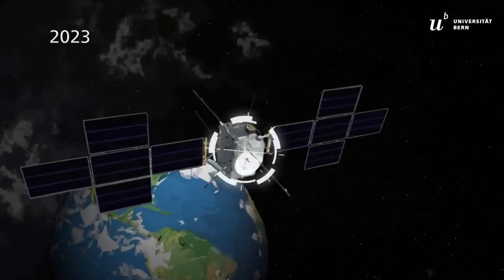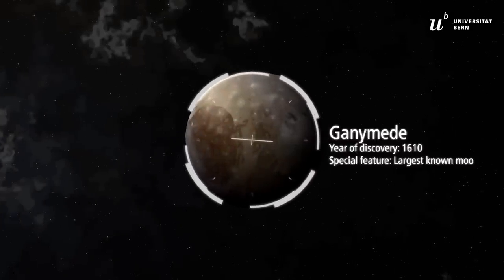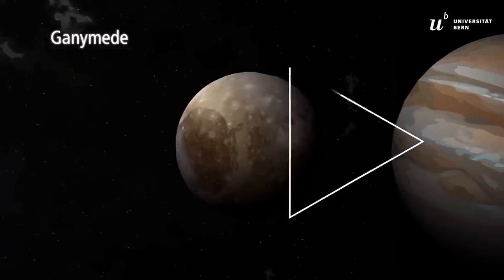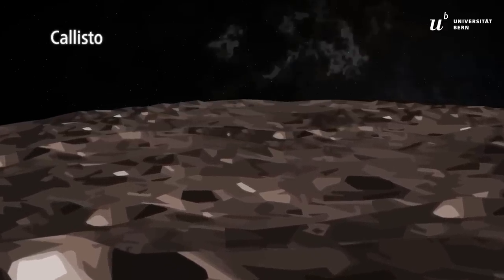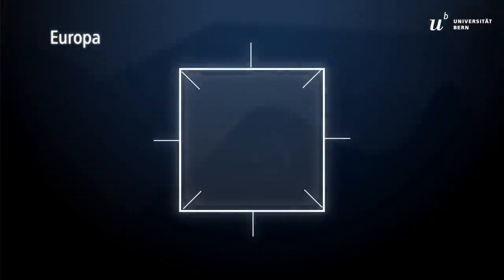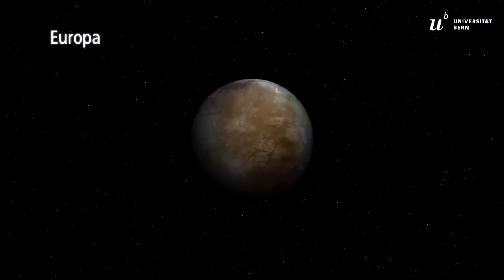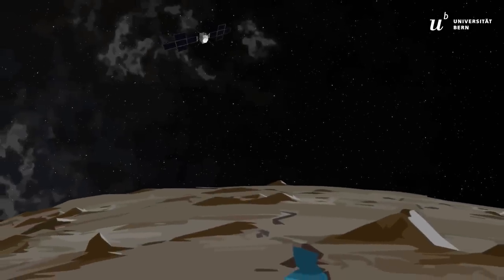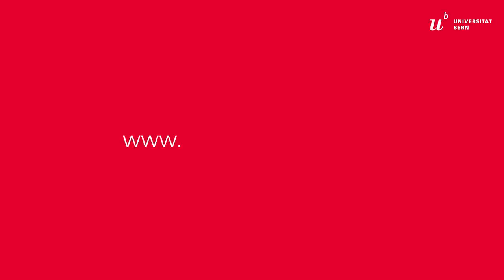Extraterrestrial Life: Jupiter Icy Moons Explorer (JUICE)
In 2023, the Jupiter Icy Moons Explorer (JUICE) will start its 7-year journey to Jupiter’s three icy moons: Ganymede, Callisto and Europa. The spacecraft is commissioned by the European Space Agency (ESA) and will carry 11 science instruments developed by teams from all over Europe, the United States and Japan. The University of Bern provides the Neutral Ion Mass Spectrometer (NIM), an instrument designed to measure the chemical composition of the tenuous atmospheres of the moons.
There is evidence that the three moons harbour voluminous oceans beneath their ice crusts. The resemblance of these subsurface oceans to Earth’s deep-sea environment suggests that they could be habitable for microbial life. For this reason, Europa is widely considered the most promising place to search for life beyond Earth. Among many other science goals, JUICE will therefore try to sample ocean water erupting from cracks in Europa’s ice crust and analyse it for organic molecules that may indicate the presence of life.